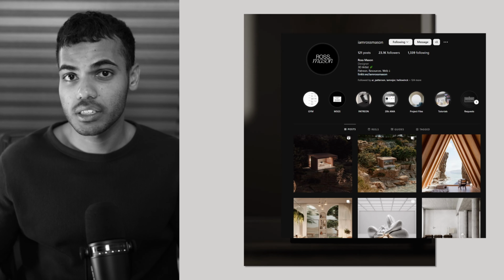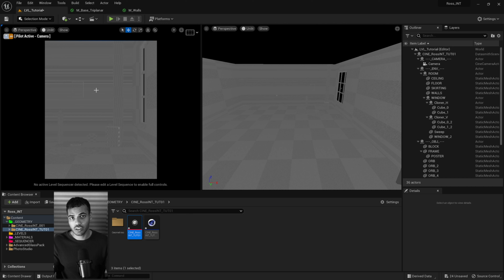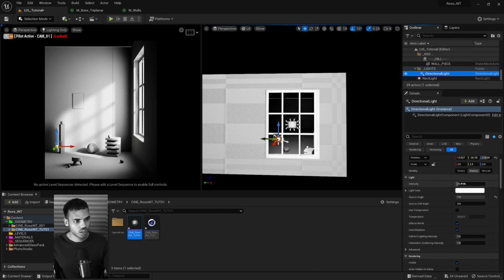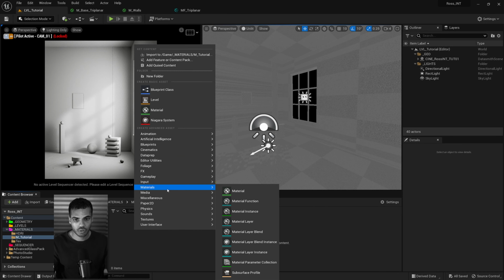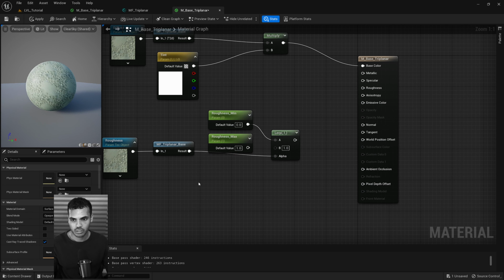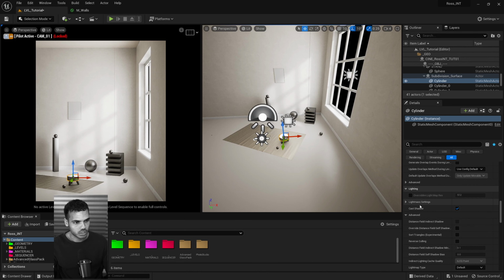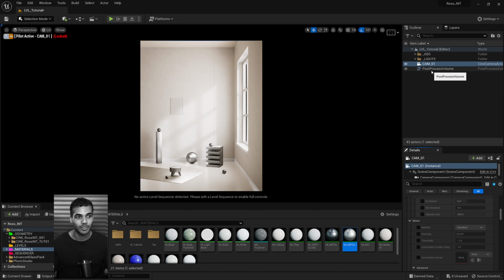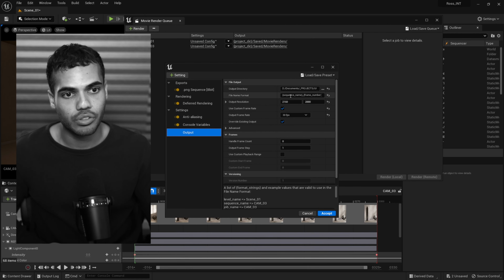Simple Interior Scene in Unreal Engine 5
Today I’ll go through the workflow I use when creating a simple interior scene in Unreal Engine 5.

Again, big shoutout to Ross for letting me use his lovely scene!

0:00 Introduction
0:47 Cinema 4D Export
2:21 UE5 Import + Setup
5:53 Lighting
10:25 Materials
16:46 Refine Lighting
20:47 Model Update + Render Settings